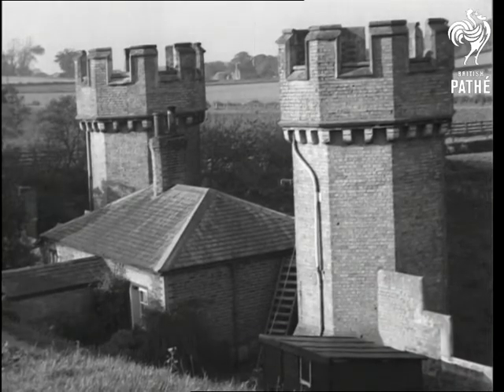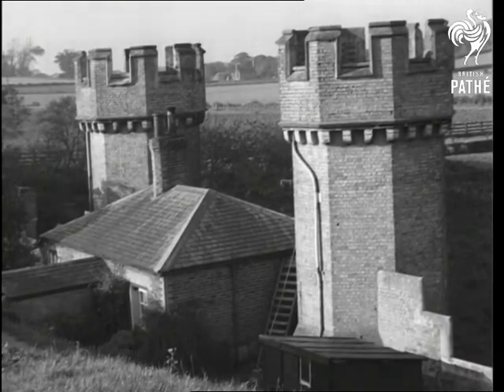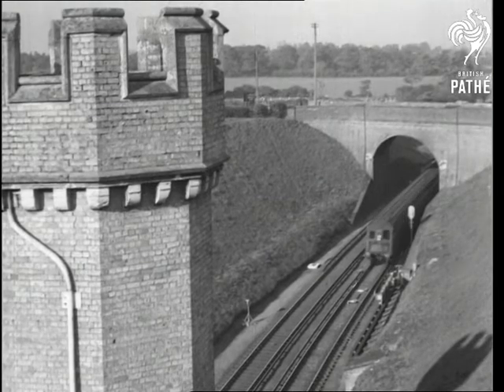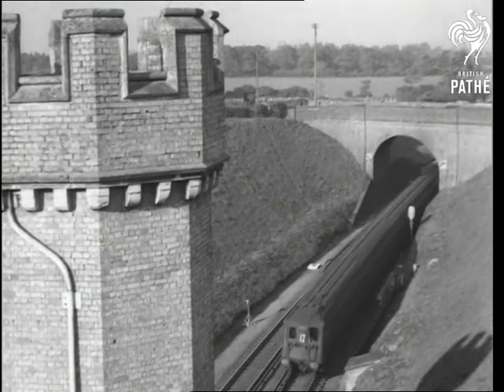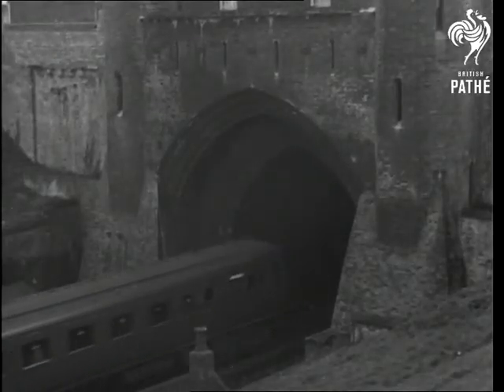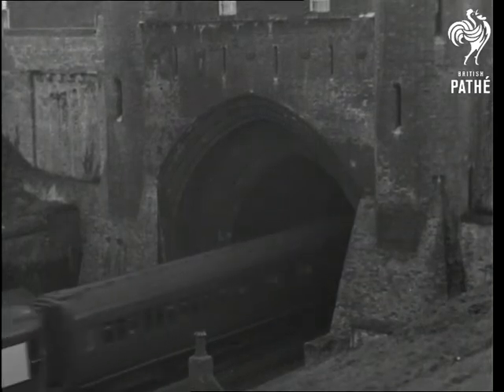House On Tunnel Issue Title - Bolts And Bars (1938)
L/S's and M/S's of a large house with turrets on top. The old building is built on top of a railway bridge. L/S of an early electric train using going under the bridge on the London to Brighton line. Several more shots of the building and trains passing underneath
 FILM ID:1264.27